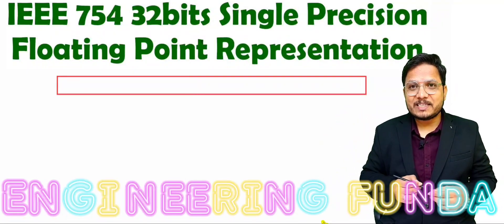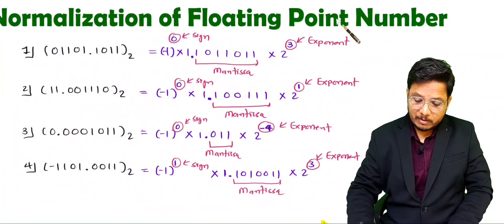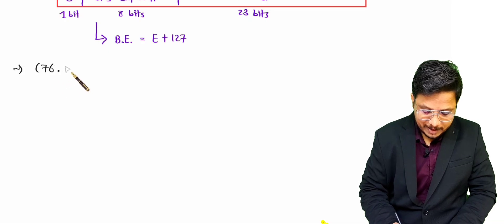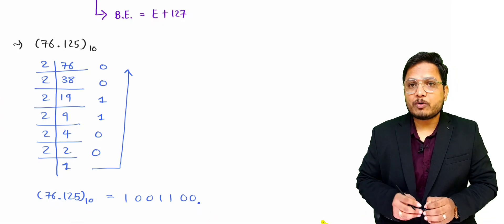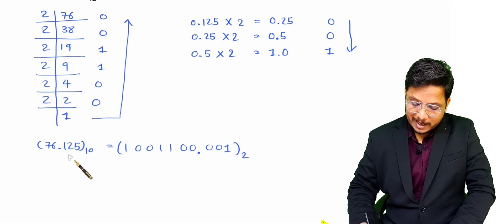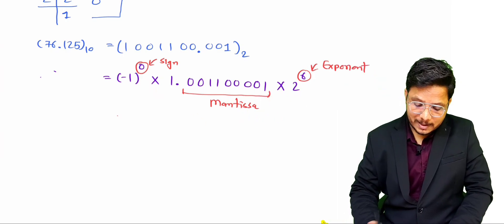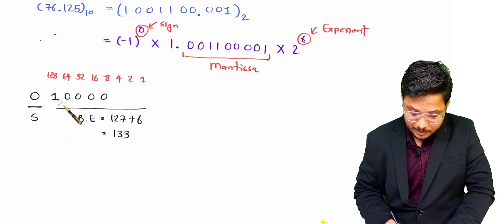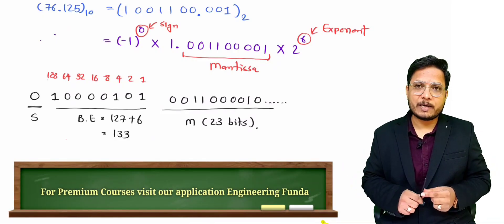IEEE 754 Single Precision Floating Point Number Representation: Understanding the 32-bit Format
IEEE 754 Single Precision Floating Point Number Representation in Computer Organization & Architecture is explained with the following Timestamps:
0:00 - IEEE 754 Single Precision Floating Point Number Representation - Computer Organization & Architecture
0:25 - Format of IEEE 754 Single Precision Floating Point Number Representation
2:18 - Example of IEEE 754 Single Precision Floating Point Number Representation
4:55 - Normalization of Floating Point Number
6:24 - IEEE 754 Single Precision Floating Point Number Representation

IEEE 754 Single Precision Floating Point Number Representation in Computer in Computer Organization & Architecture is explained with the following outlines:
0. Computer Organization & Architecture
1. IEEE 754 Single Precision Floating Point Number Representation
2. IEEE 754 32bits Format